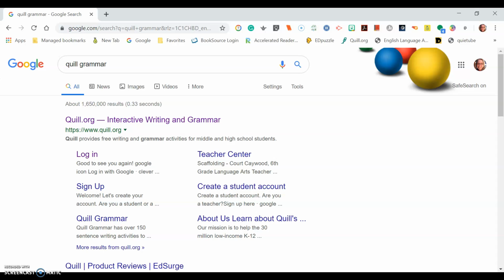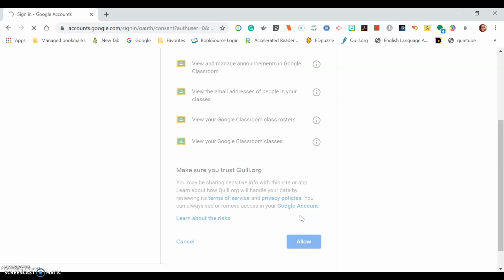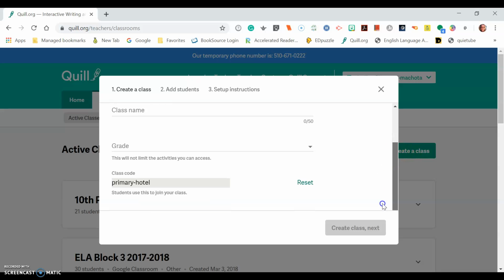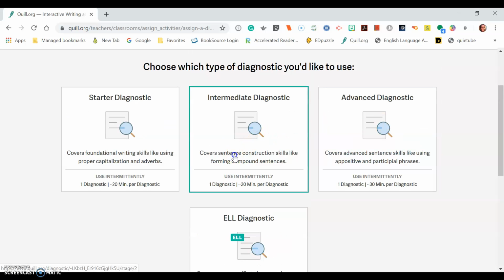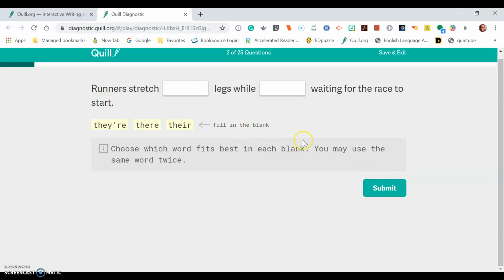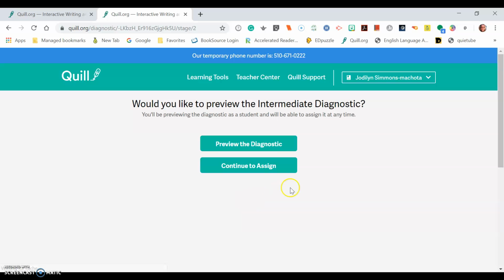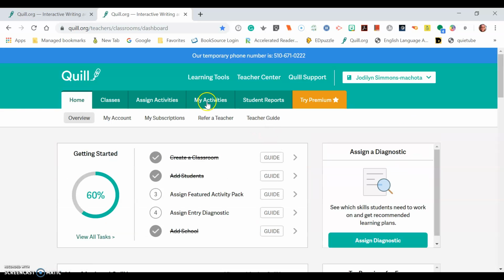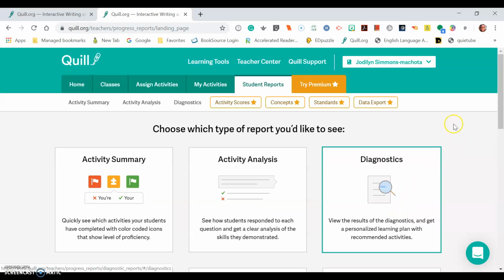Sign up for Quill.org